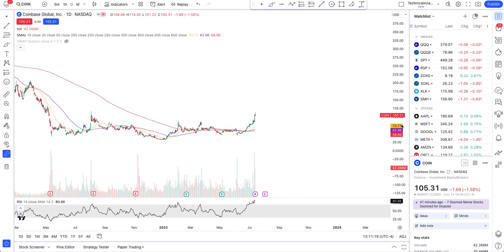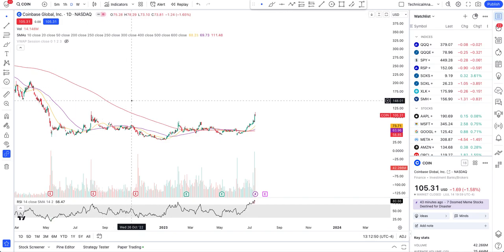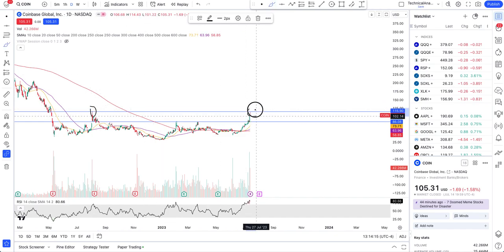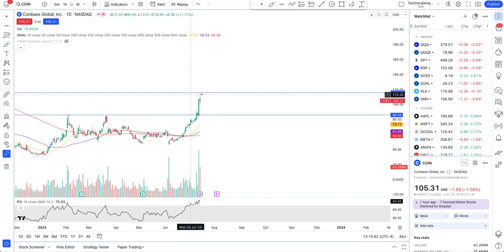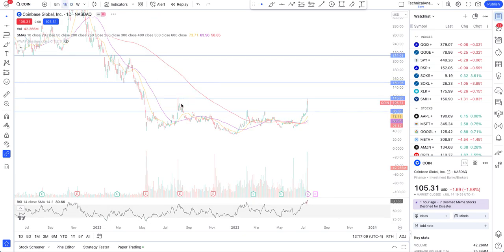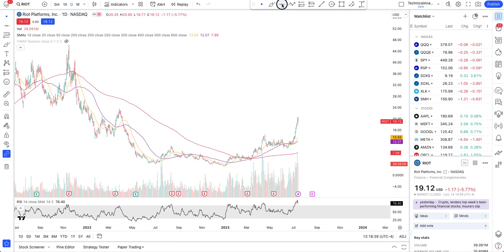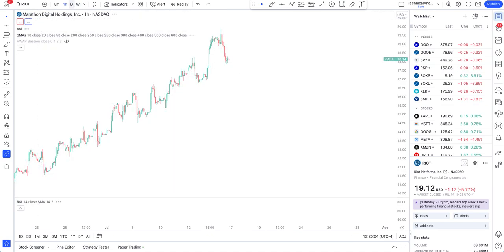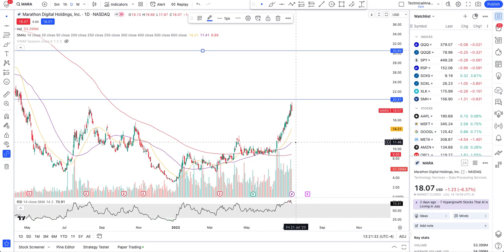COIN Analysis With MARA And RIOT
Coinbase analysis with Mara and RIOT stocks. Are they gonna go through short squeeze?